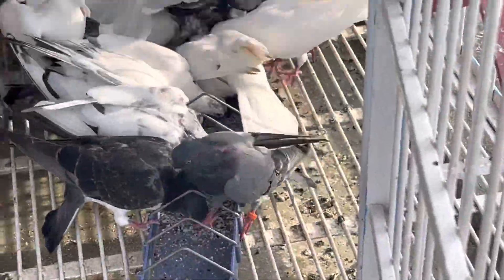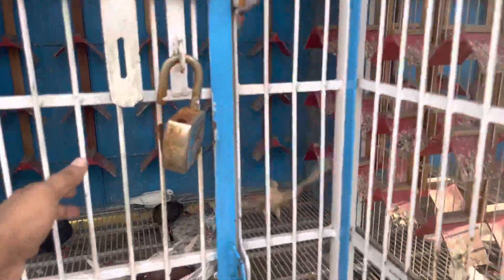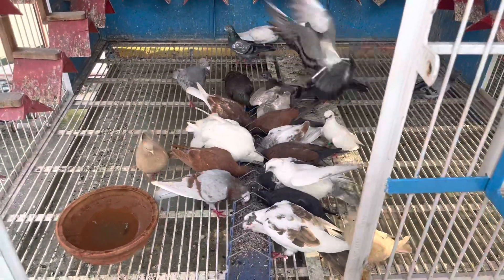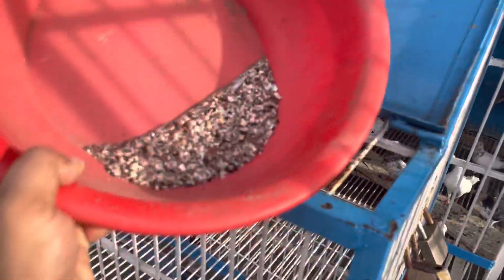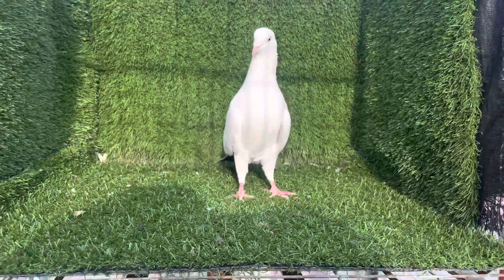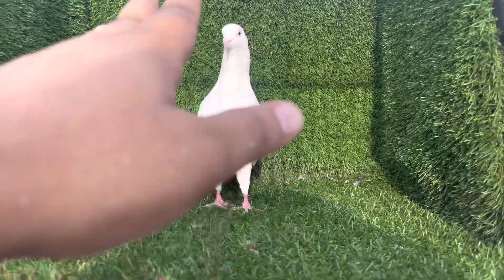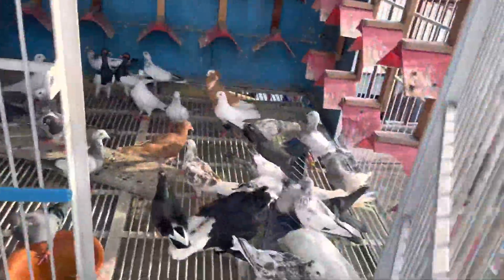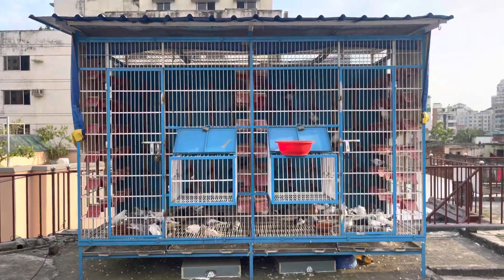বন্ধের দিনে কবুতরের সাথে || Dream pigeon loft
If you need DPL special pigeon grit
For order
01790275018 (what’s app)